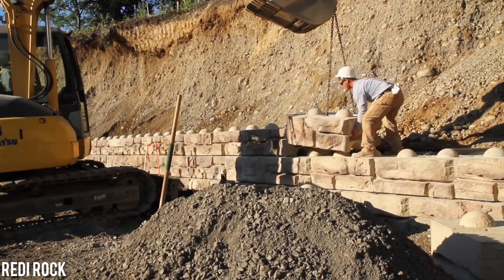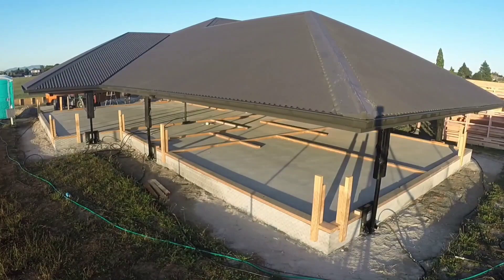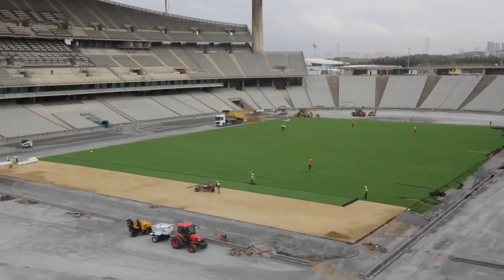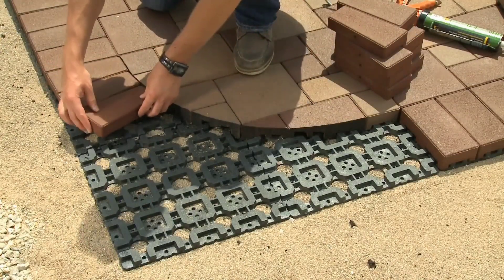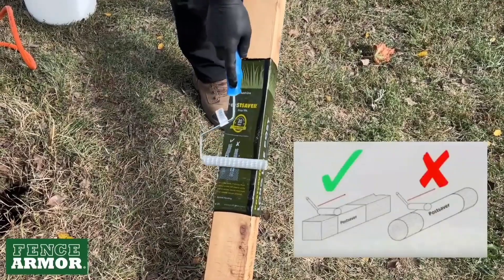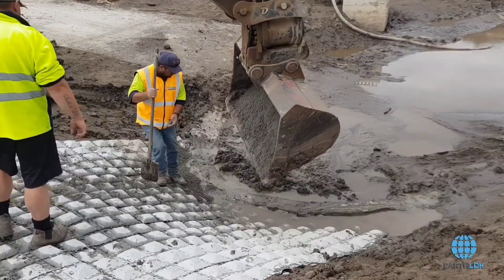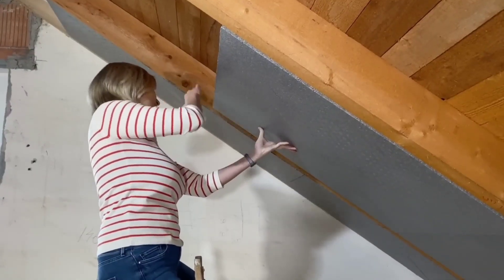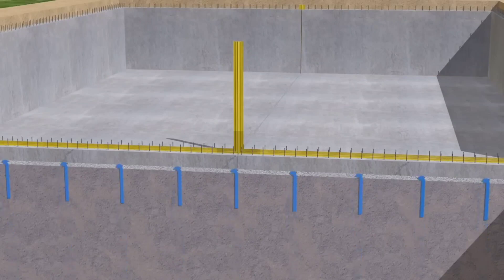Construction Workers Can't Believe This Technique - Incredible Modern Construction Technologies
Explore the cutting edge of construction! 🚀 Dive into a world of groundbreaking technologies that redefine what's possible. From smart materials to futuristic building methods, we're unveiling surprises that will leave you in awe. 💡 Ready to be amazed? 🔧🏗️

2. Born a Rockstar ( Instrumental)